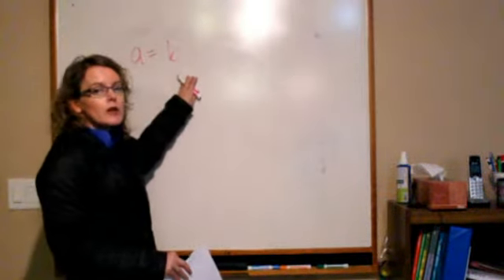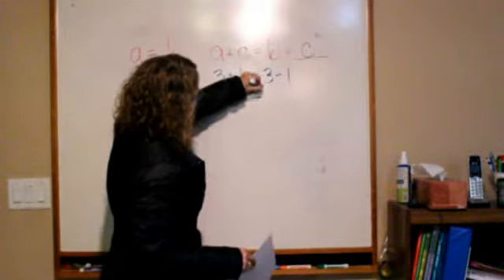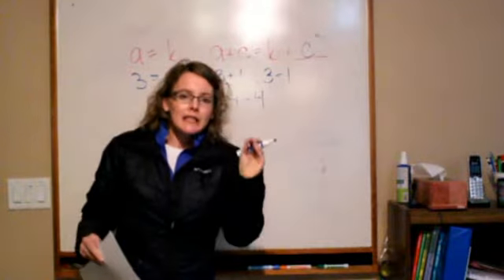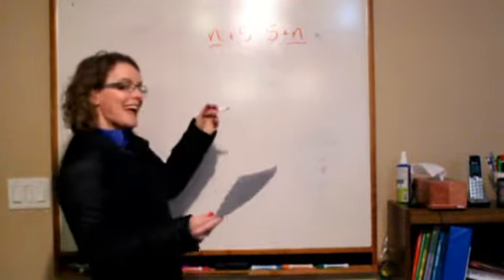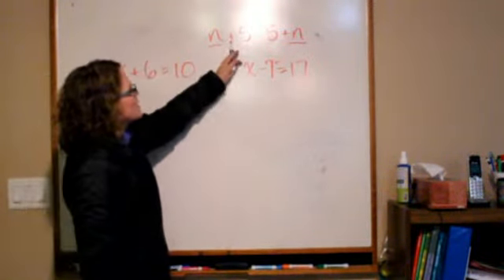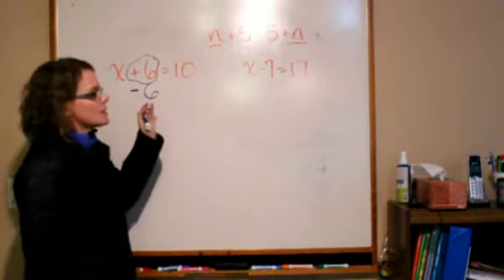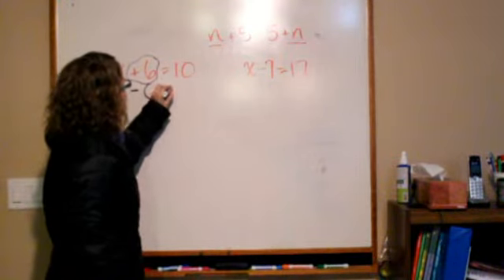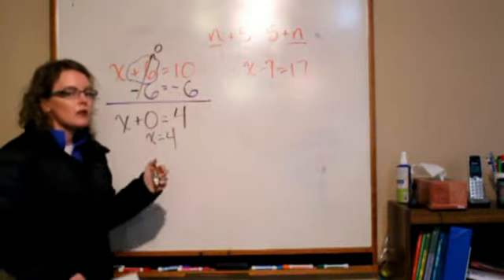TM lesson 5-5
Solving x + a = b